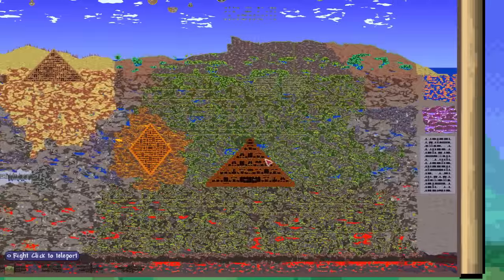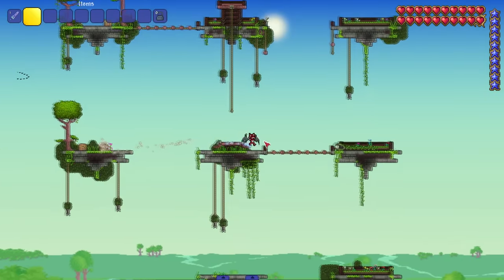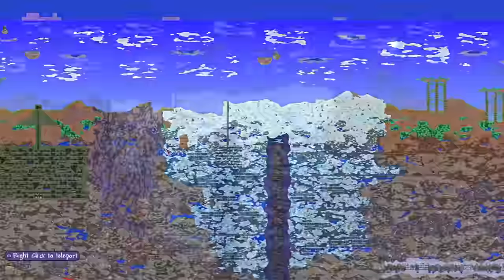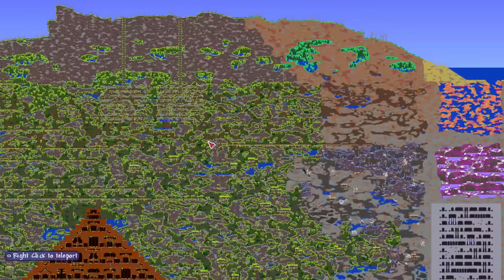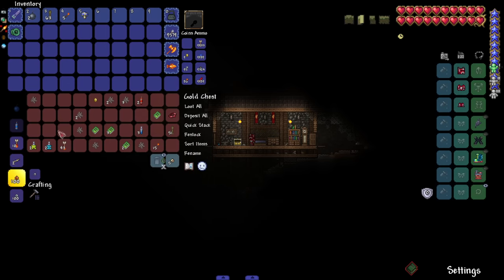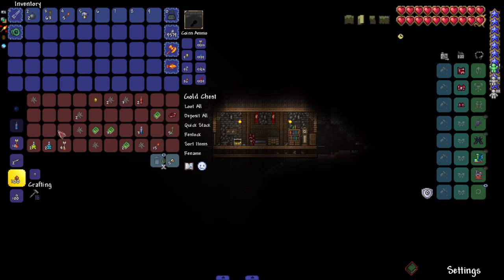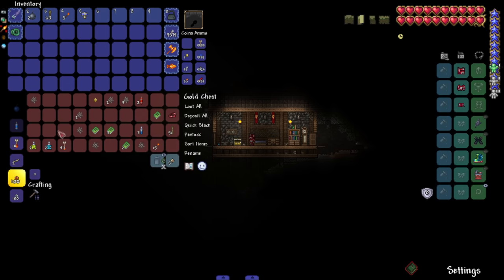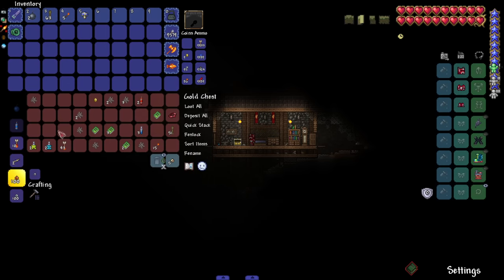This Terraria Mod is a GAME CHANGER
This easily might be the biggest and best Terraria World Generation mod to ever exist...